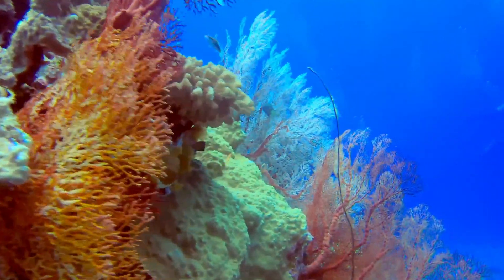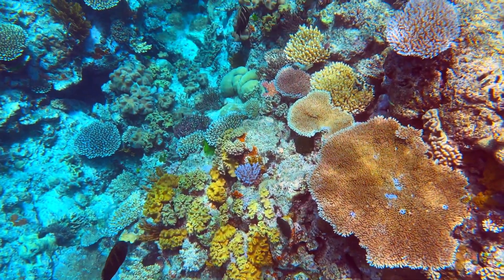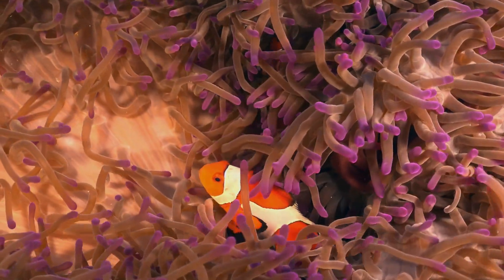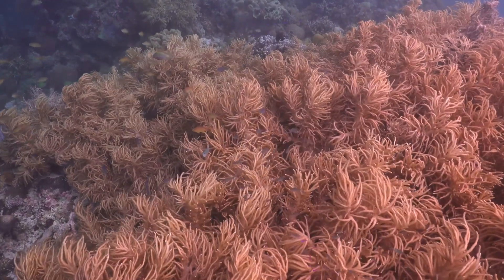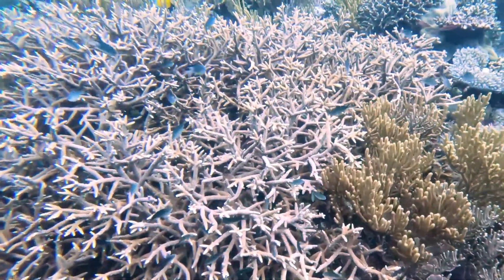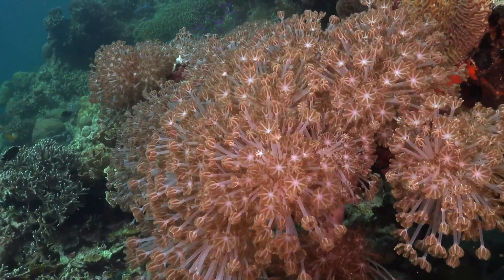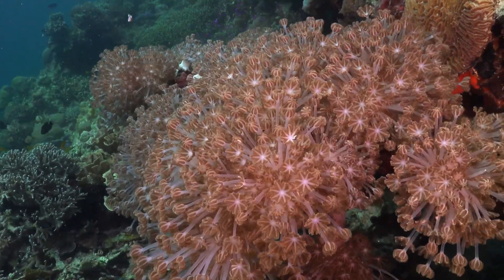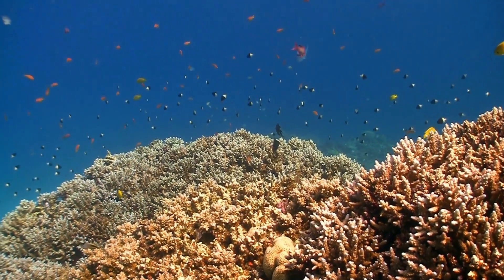Exploring the Wonders of Coral: Guardians of the Ocean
Dive into the captivating world of coral reefs with us in this mesmerizing 4-minute video! Join us as we unravel the secrets of these magnificent marine ecosystems and discover why they are crucial for the health of our oceans. From the stunning biodiversity they support to the threats they face, we'll explore it all. Learn how you can contribute to coral conservation and make a difference. Get ready for breathtaking visuals of colorful coral reefs and the diverse marine life they shelter. Join us on this educational adventure and become a guardian of the ocean. Let's protect and cherish the wonders of our planet together!